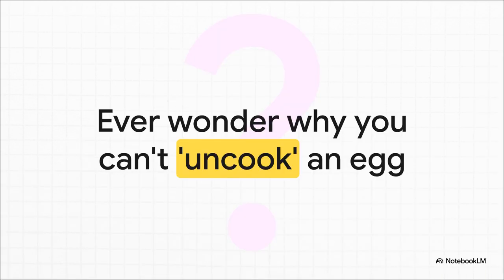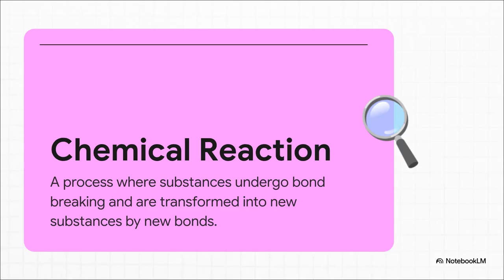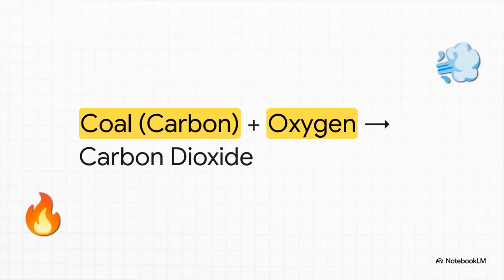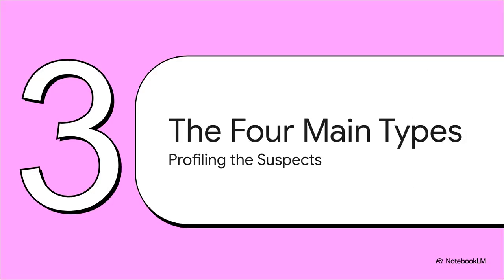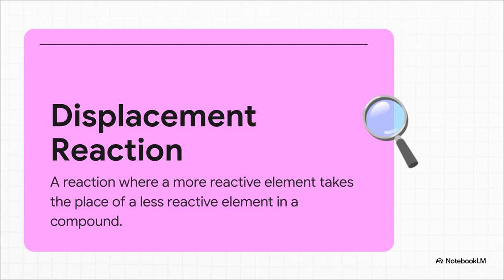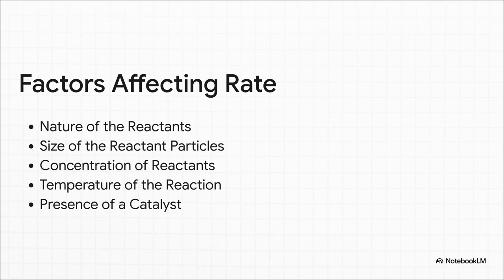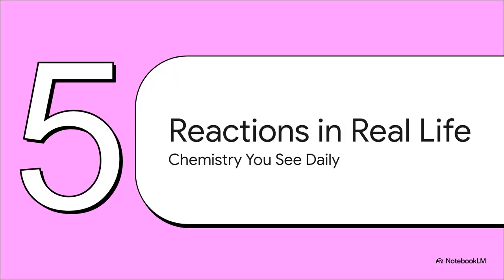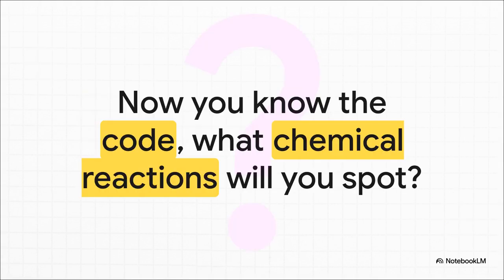Class 10 Science Part 1 | Chapter 3 | Chemical Reactions and Equations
The chapter, "Chemical Reactions and Equations," begins by introducing what chemical reactions are, distinguishing them from physical changes by noting that chemical reactions involve a permanent change in the composition of matter through bond breaking and formation, transforming reactants into new products.
It then details how to represent these transformations using chemical equations. This includes conventions for writing equations, such as placing reactants on the left and products on the right, using plus signs, indicating physical states (solid, liquid, gas, aqueous), showing heat changes, and specifying reaction conditions or catalysts. A significant part of the chapter is dedicated to balancing chemical equations based on the law of conservation of mass, outlining a step-by-step trial-and-error method to ensure an equal number of atoms of each element on both sides of the equation.
The chapter further classifies chemical reactions into four main types: combination reactions, where multiple reactants form a single product; decomposition reactions, where a single reactant breaks down into multiple products; displacement reactions, where a more reactive element displaces a less reactive one from a compound; and double displacement reactions, characterized by an exchange of ions between reactants, often forming a precipitate.
Concepts of endothermic and exothermic reactions are explained, distinguishing between processes and reactions that absorb heat and those that release heat, respectively. The rate of chemical reaction is also discussed, along with the factors that influence it, including the nature of reactants, the size of reactant particles, the concentration of reactants, temperature, and the presence of catalysts.
Finally, the chapter delves into oxidation and reduction reactions. Oxidation is defined by the gain of oxygen, loss of hydrogen, or loss of electrons, while reduction is defined by the gain of hydrogen, loss of oxygen, or gain of electrons. It introduces oxidants (substances causing oxidation) and reductants (substances causing reduction). When oxidation and reduction occur simultaneously, they are termed redox reactions. The chapter concludes by describing real-world phenomena related to these reactions, such as corrosion (the deterioration of metals due to oxidation) and rancidity (the spoilage of food containing oils and fats due to air oxidation).